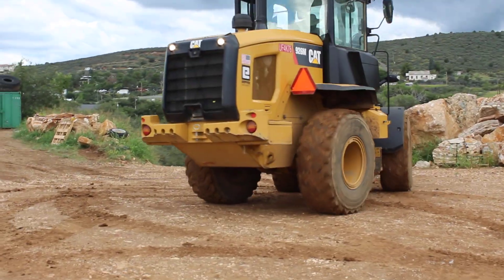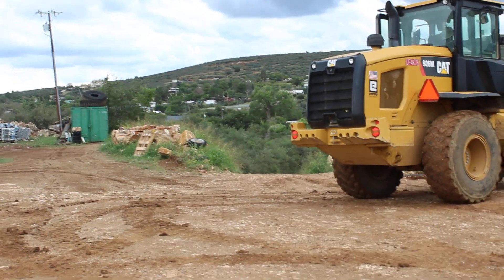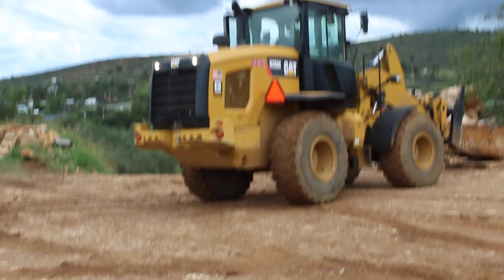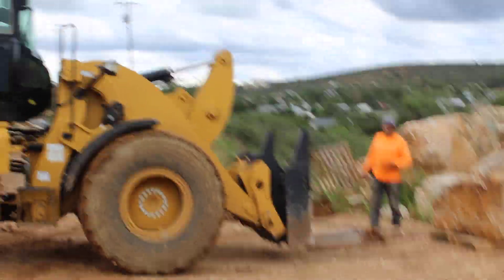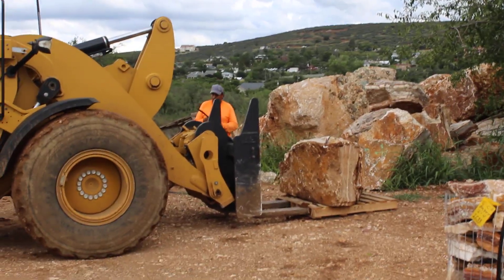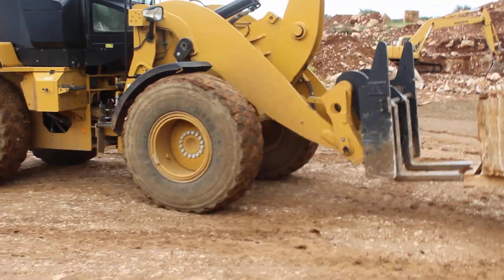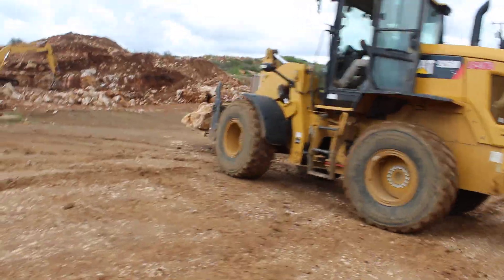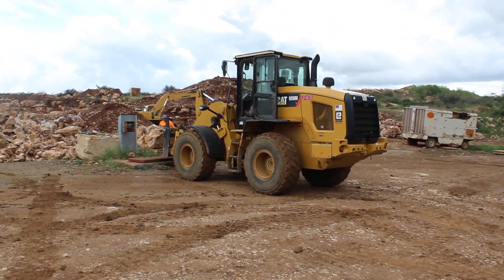Tractor Chris Talks Karl About the Forklift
Tractor Chris aka Seanair Chris explains to Karl ( 3 years now ) this CAT loader / forklift loading stone on the flatbed